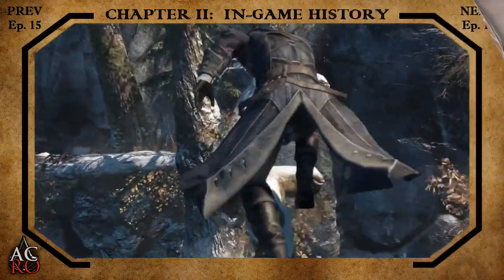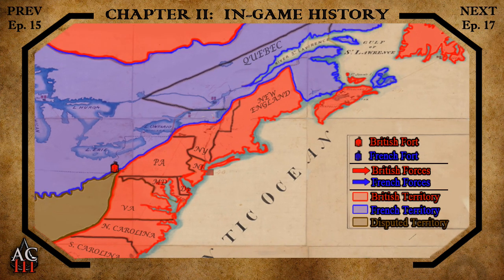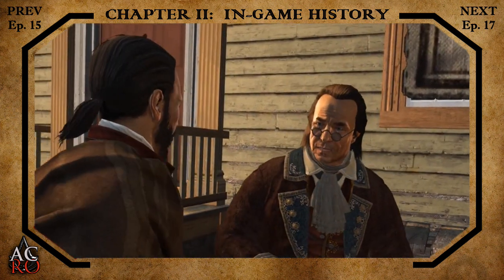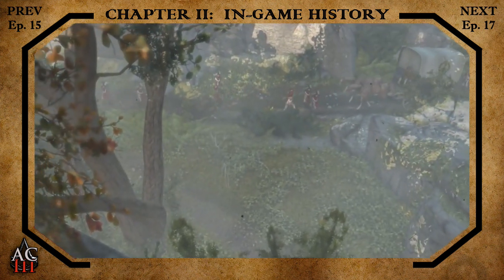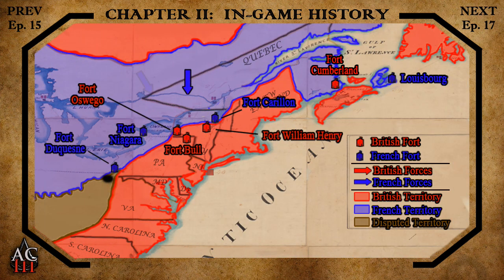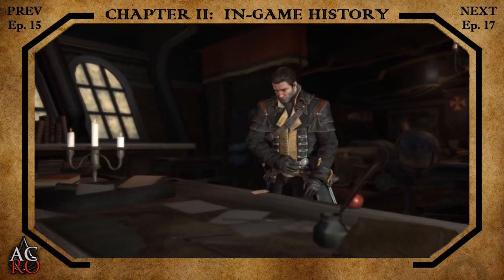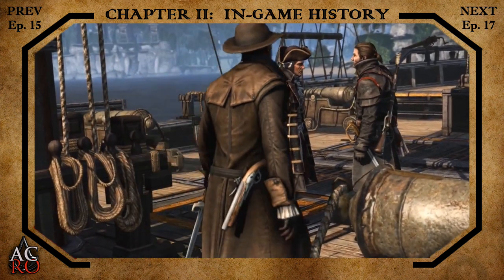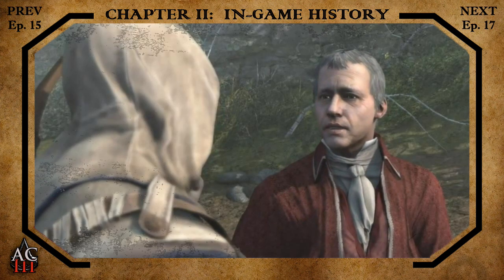"The French and Indian War" - Assassin's Creed: Real History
In this sixteenth episode of “Assassin’s Creed: Real History” we break down the North American theater of the Seven Years' War, also referred to as the French and Indian War, as it was covered in Assassin's Creed III and Rogue.

If you have any topic requests for a future video, in which you would like me to research the real history and compare it to the game’s representation, please leave me a comment!

English subtitles are available for this video.

-Topic Choice-
I chose to re-explore this topic and go more in-depth with the development of the war in this latest episode of my sub-series covering the time periods from the franchise. In addition, my intention was also to highlight how much the French and Indian War influenced individuals and events within the scope of the later American Revolutionary War.

-References-
Anderson, F. (2006). The war that made America: a short history of the French and Indian War. New York: Penguin Books.
Cave, A. A. (2004). The French and Indian war. Westport, CT: Greenwood Press.
Fowler, W. M. (2006). Empires at war the French and Indian War and the struggle for North America, 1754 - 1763. New York, NY: Walker.
Hannings, B. (2011). The French and Indian War: a complete chronology. Jefferson, N.C: McFarland & Company.
James, A. P. (1959). The Ohio Company: its inner history. Pittsburgh: University of Pittsburgh Press.
Nester, W. R. (2000). The first global war: Britain, France, and the fate of North America, 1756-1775. Westport (Conn.): Praeger.
Parkman, F. (2005). Montcalm and Wolfe: the French and Indian War. New York: Barnes & Noble.
Smolinski, D. (2003). Battles of the french and indian war. Heinemann Raintree.
A View of the Taking of Quebec (1797) by: Hervey Smyth
Distribution of His Majesty’s Forces in North America (1766) by: Daniel Paterson
Francis de Gaston, Chevalier de Levis (1888) by: Unknown Artist
General Sir James Abercrombie (1759) by: Allan Ramsay
Portrait of Jeffrey Amherst (1765) by: Joshua Reynolds
Portrait of John Campbell, 4th Earl of Loudoun (1747) by: Allan Ramsay
Portrait of Louis-Joseph de Montcalm (1865) by: Theophile Hamel